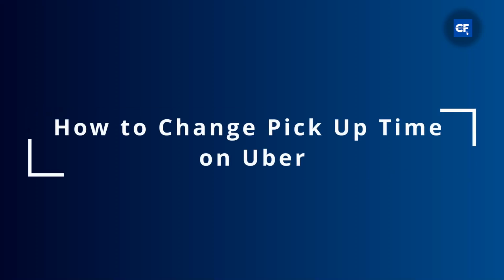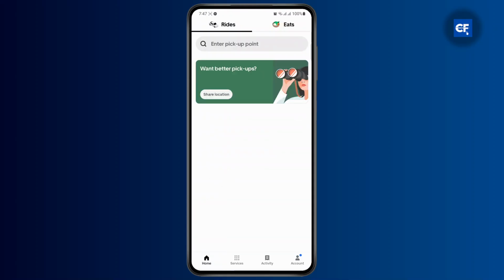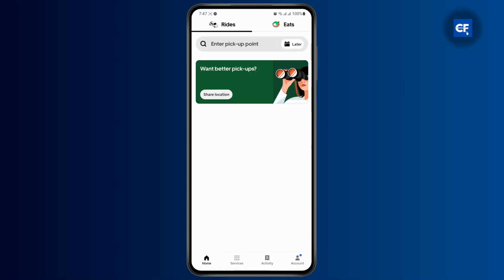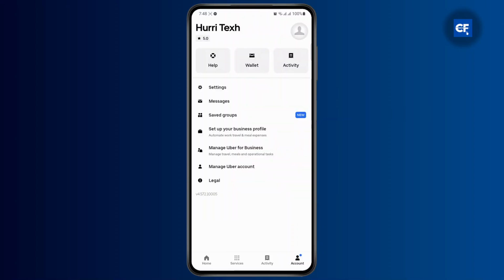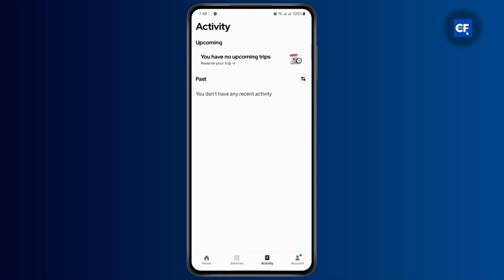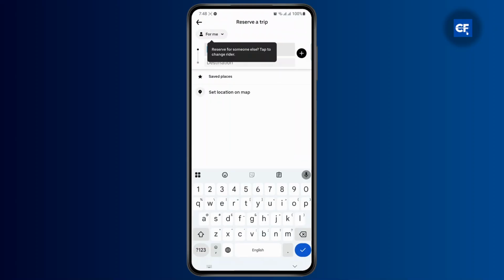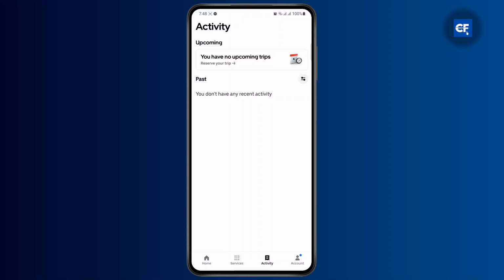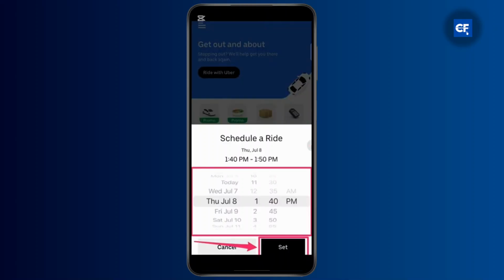How to Change Pick Up Time on Uber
Learn how to easily change the pick-up time for your Uber ride in this step-by-step tutorial. Whether you need to adjust your schedule or modify your ride time for any reason, we've got you covered!

In this video, you'll discover how to change the pick-up time on Uber, along with how to change the pick-up location if necessary. We’ll walk you through the process to ensure a smooth experience.

Timestamps:
0:00 Introduction
0:20 Step 1: Open the Uber App
0:40 Step 2: Modify the Pick-Up Time
1:00 Step 3: Adjusting the Pick-Up Location (if needed)